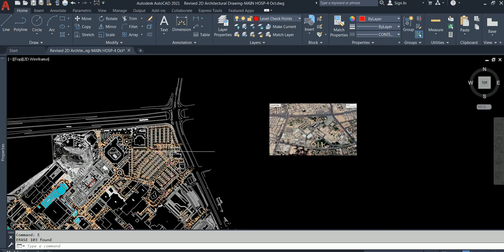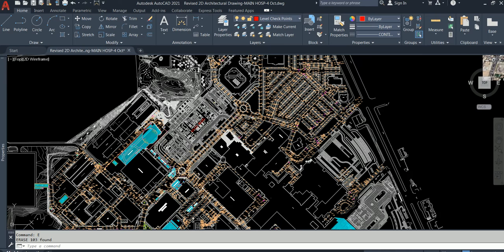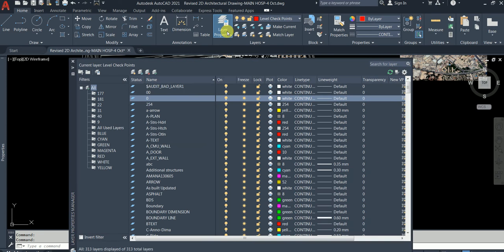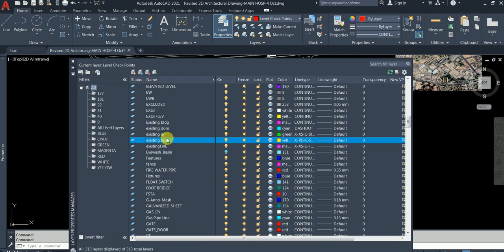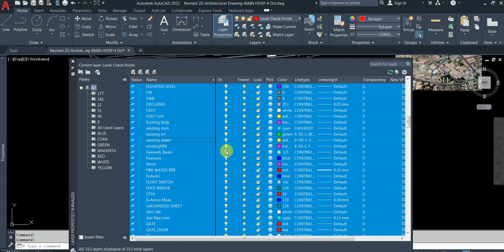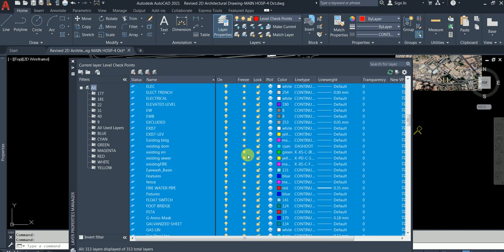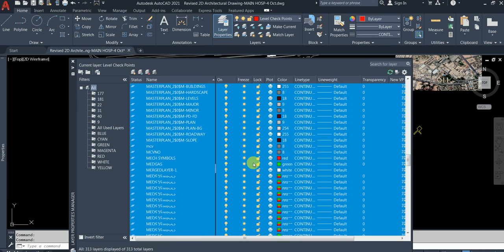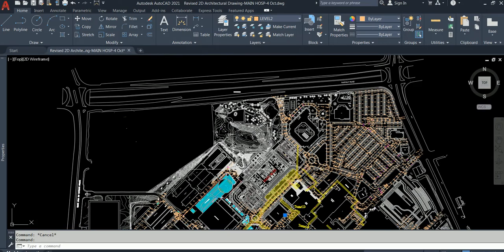Complete Revit MEP Project ( from AutoCAD Drawing to Revit ) Part 1/10